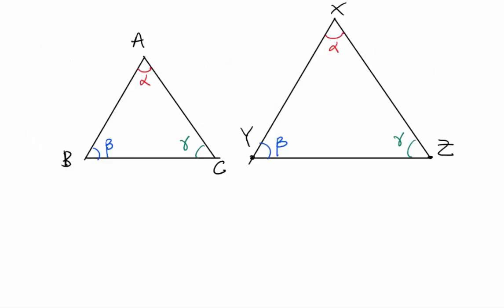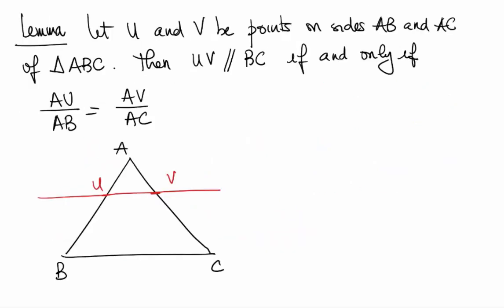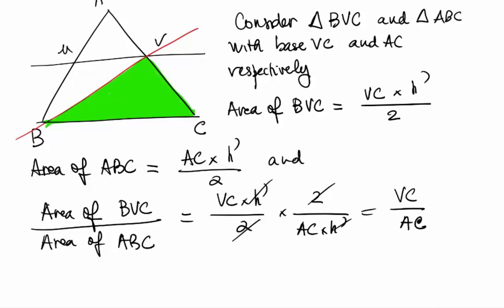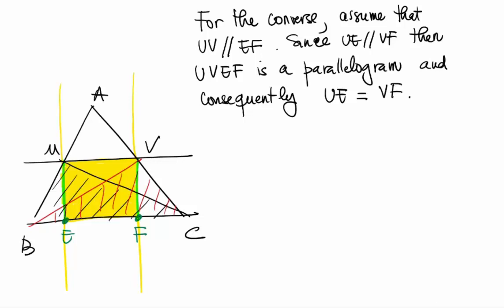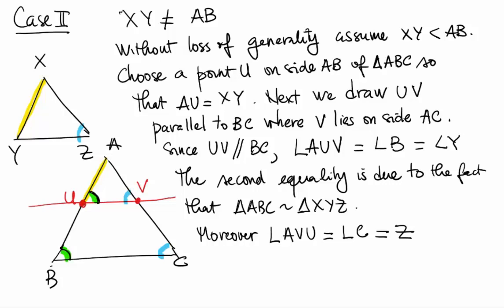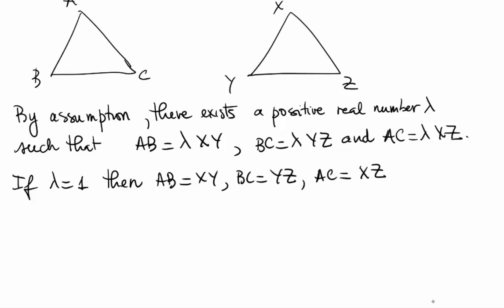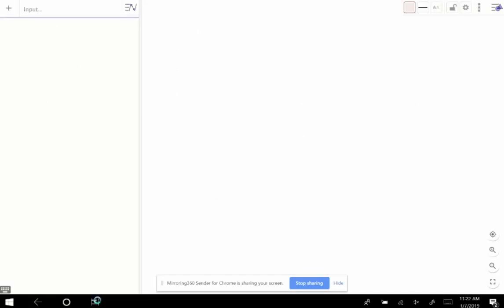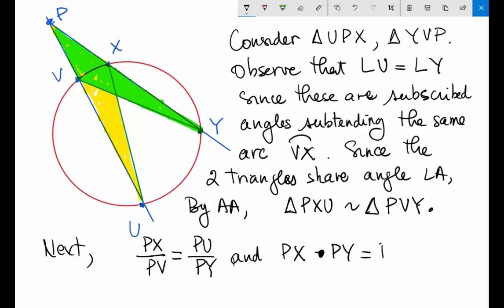Similarity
We discuss the concept of similarity